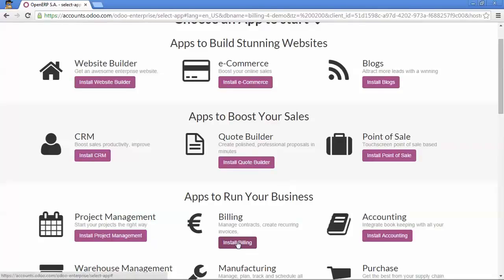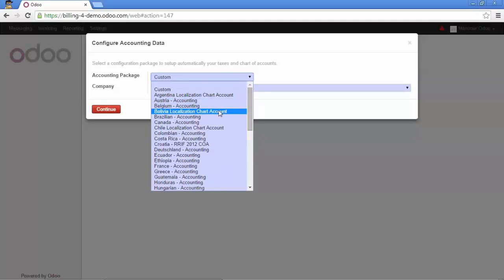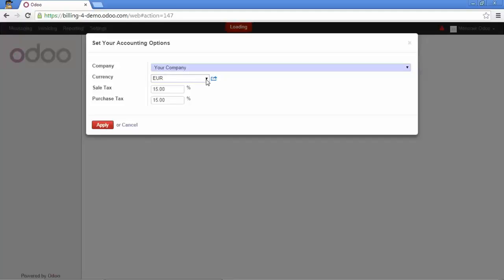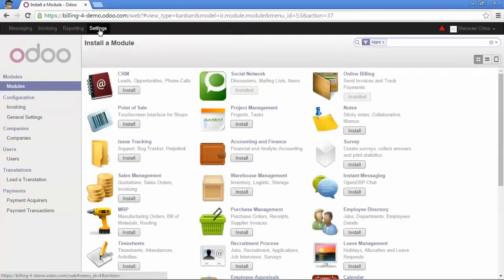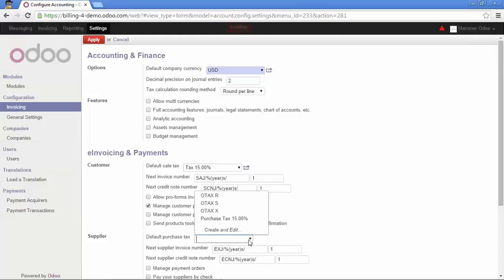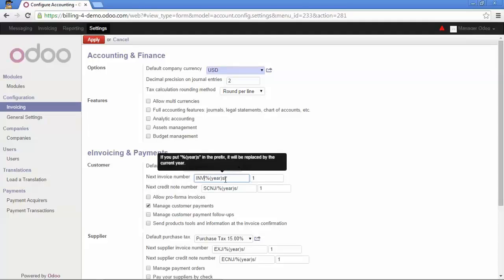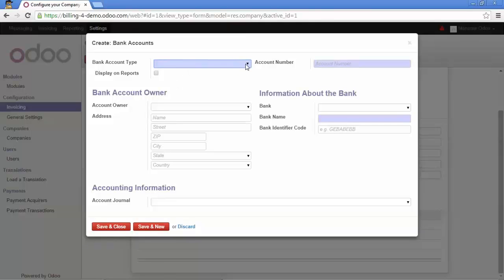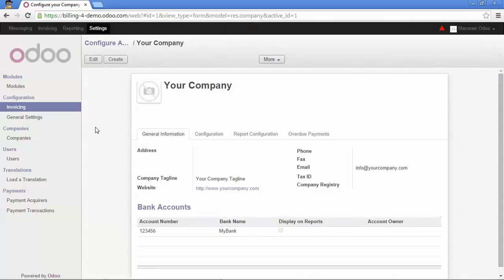1-1 Start with Odoo Online Billing